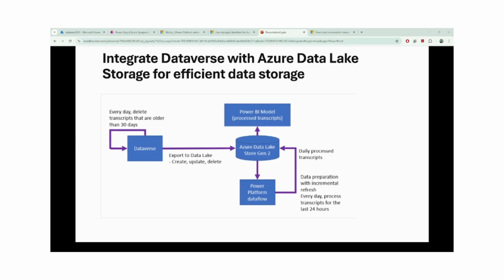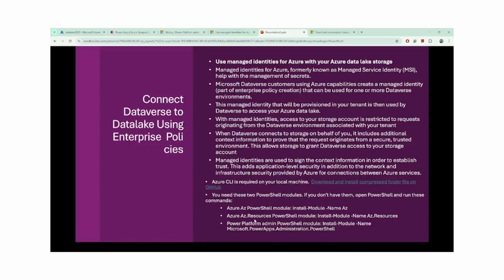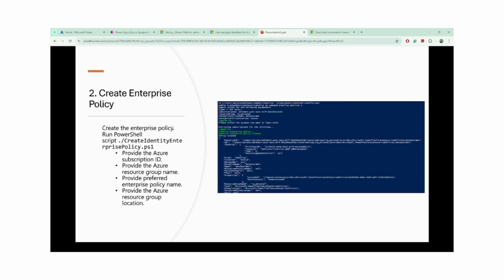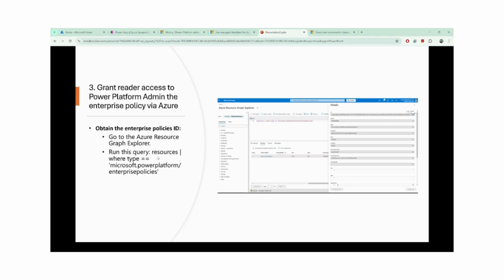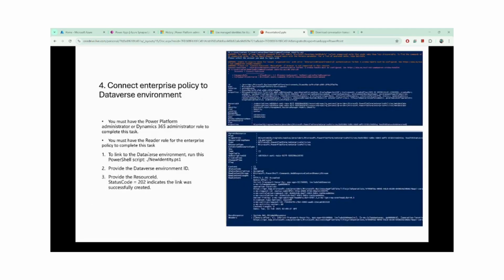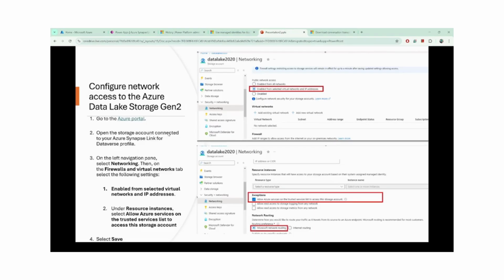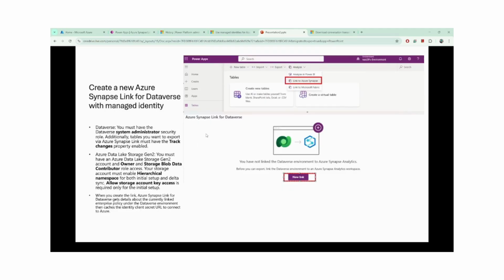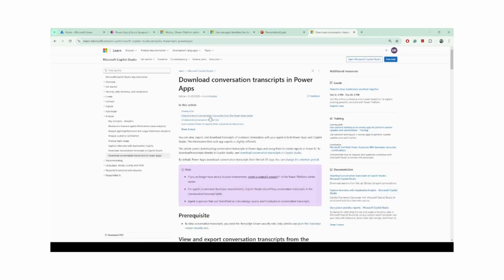Integrating Dataverse with Azure Data Lake using Enterprise Policies & Virtual Network Configuration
🚀 Integrate Dataverse with Azure Data Lake Using Enterprise Policies & Virtual Networks!

Managing enterprise data efficiently requires secure, scalable, and policy-driven integrations. In this latest video, I walk through how to seamlessly connect Microsoft Dataverse with Azure Data Lake Storage Gen2 using  Enterprise Policies and Virtual Network Support for enhanced security and governance.

🔹 Key Highlights:
✅ Enable Enterprise Policies for Azure subscriptions
✅ Configure Dataverse to enforce security policies
✅ Grant Power Platform Admins Reader access to monitor policy compliance
✅ Secure network access to Azure Data Lake with Virtual Networks & Private Endpoints
✅ Set up Azure Synapse Link for Dataverse with Managed Identity for seamless data export